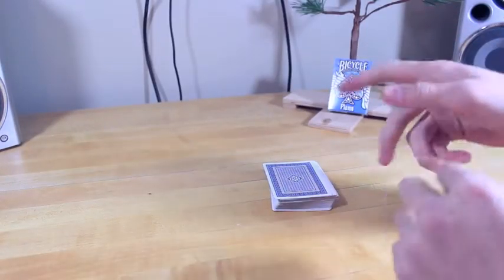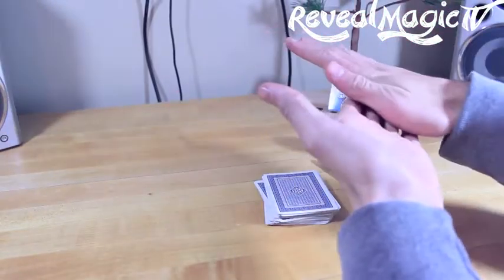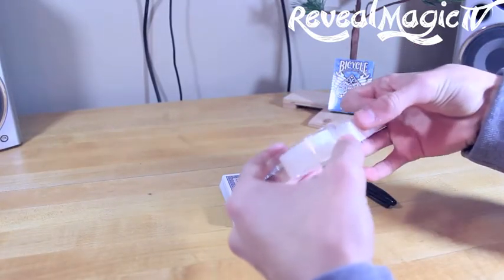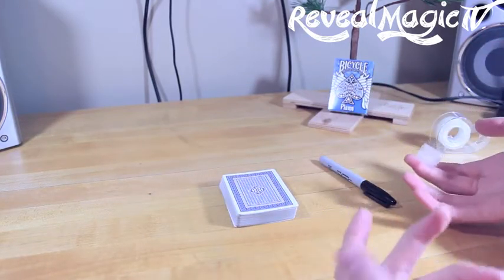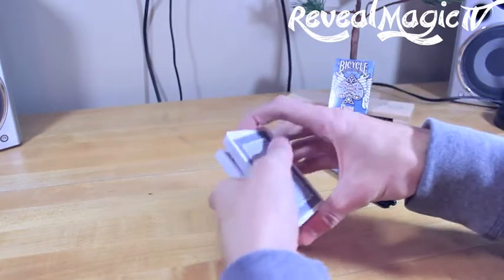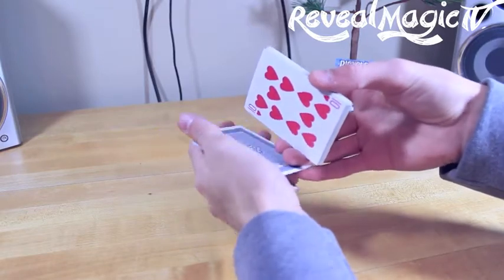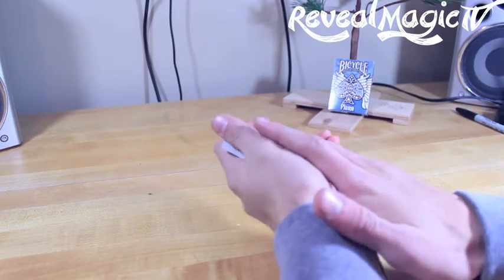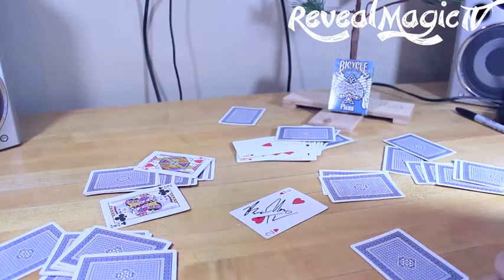Card on Ceiling - Card Trick - Magic Tricks REVEALED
Enjoy this amazing card trick that you can learn in under a minute!